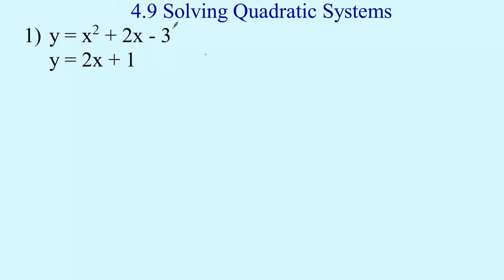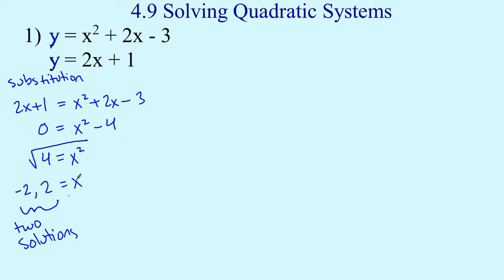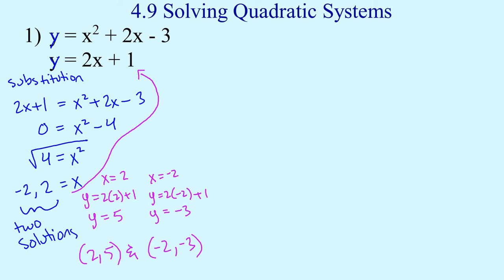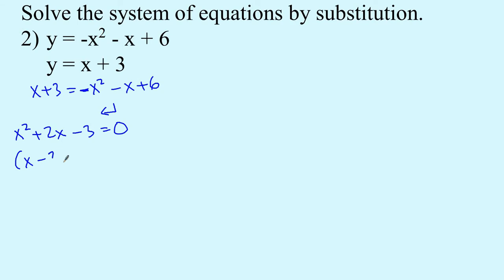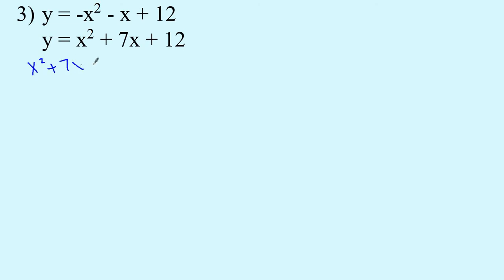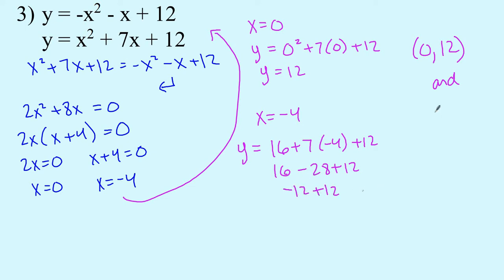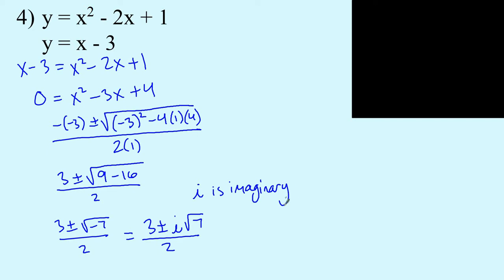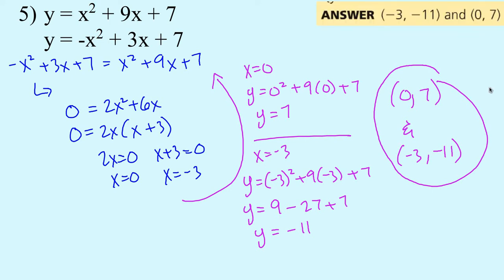alg 2 - 4.9 Quadratic Systems